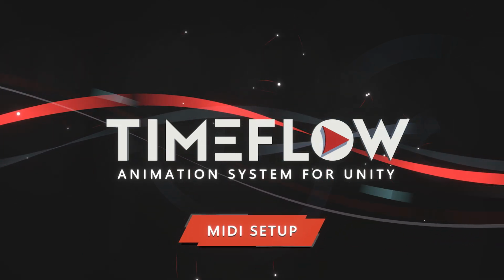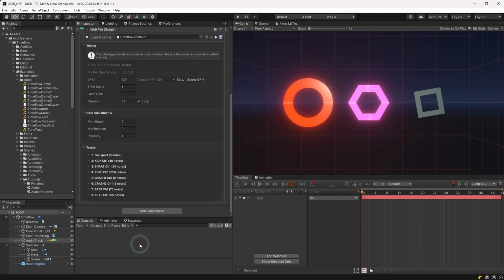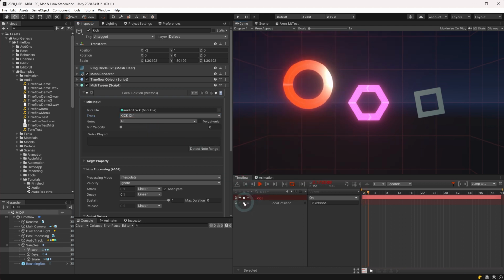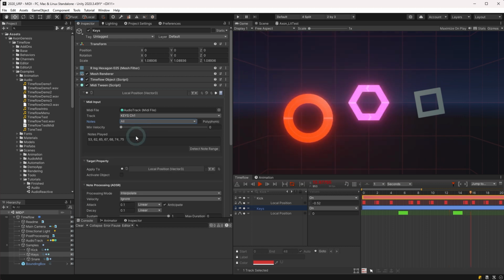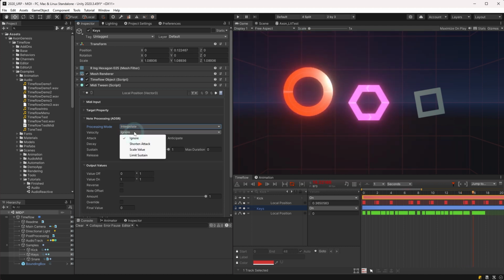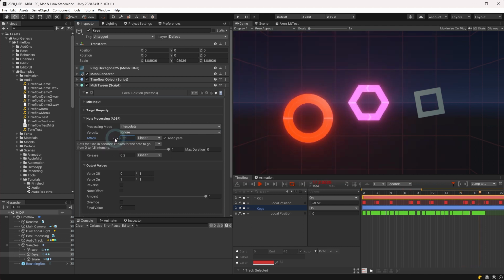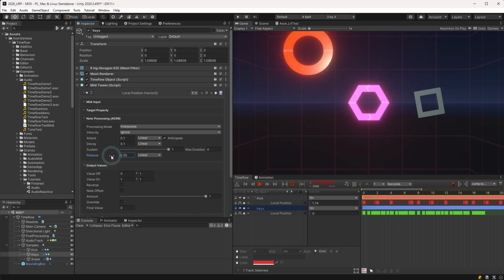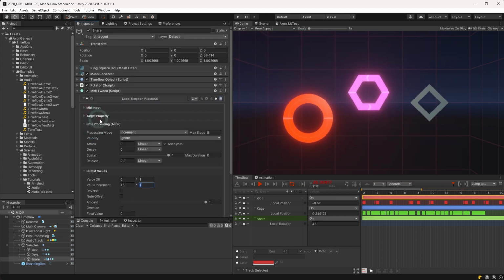Tutorial 50 - MIDI (Timeflow Animation System for Unity)